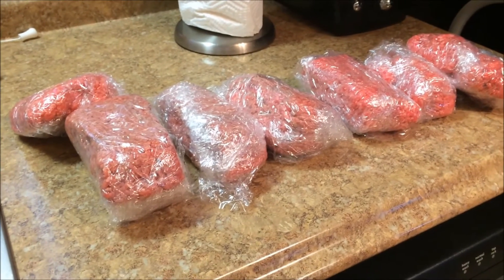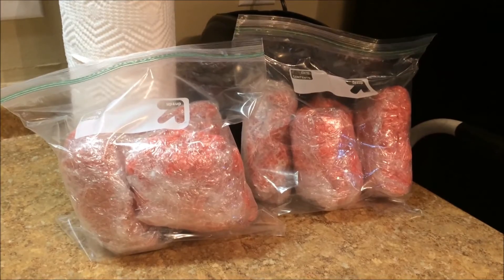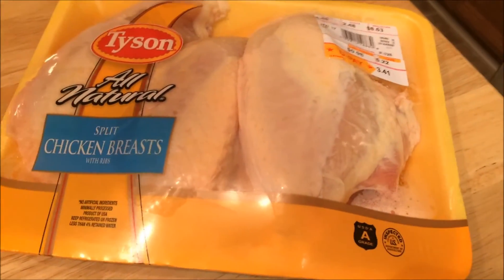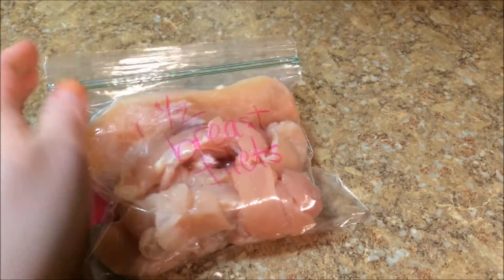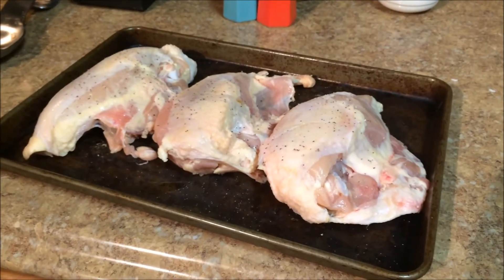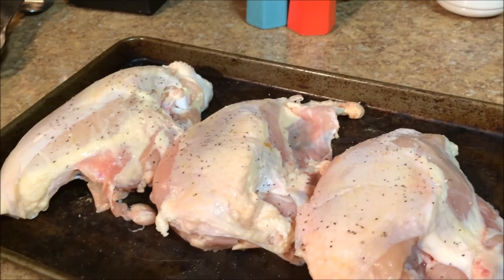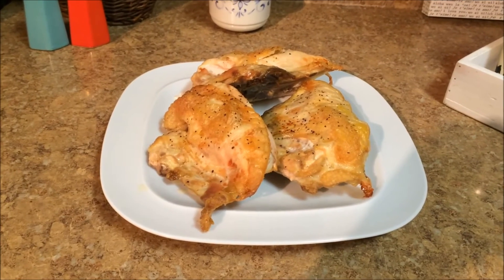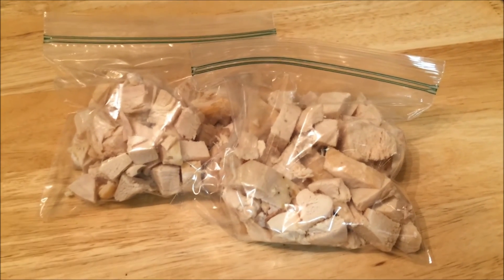Saving Money On Meat | Freezer Storage Tips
Here's how I save money on meat  - and how I store it in the freezer for easy access!

New to my channel? Welcome! My name is Whitney and I'm so glad to have you here! On this channel, I love sharing about my faith, marriage, organization and frugal living - all the things that bring comfort to my home.

Currently enjoying life in my 30’s, I live in Greenville, South Carolina where I’ve been for the past 15 years. My husband Paul and I have been married since 2010, and together we enjoy trying new restaurants, going to gospel music concerts, watching classic movies and dreaming about our next Disney vacation! I’m a total crazy cat lady – if you don’t believe me, hop over to Instagram and you’ll see what I mean. :)

I love to chat with you in the comments, so let me know what you thought of this video!